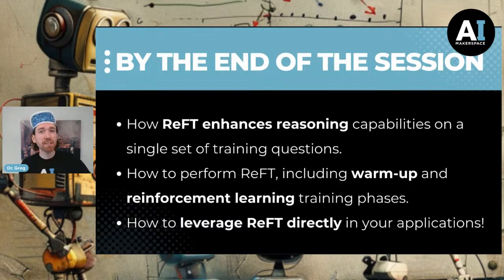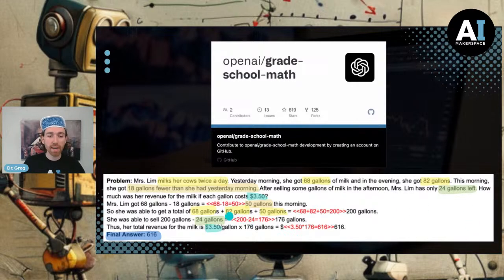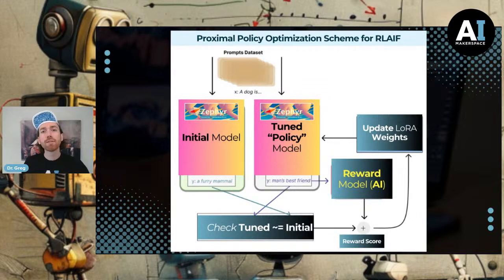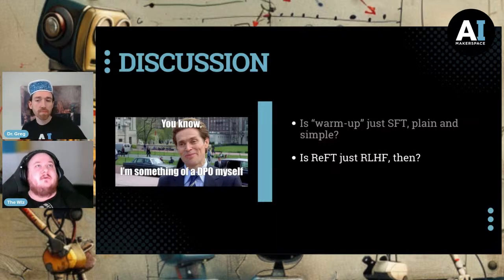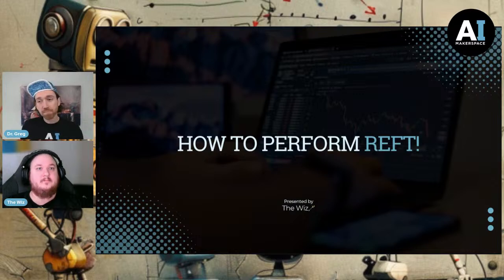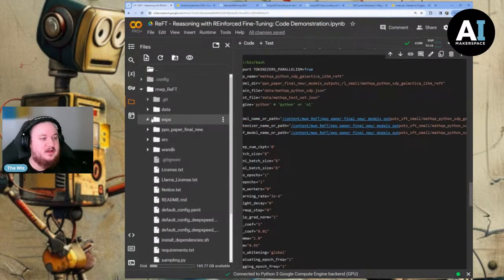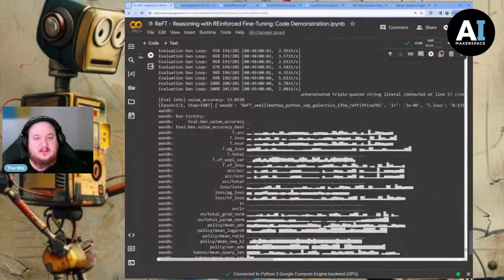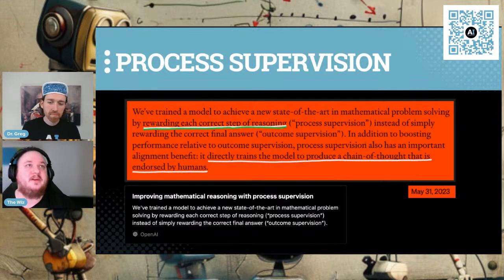Aligning LLMs: ReFT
In this event, we’ll break down the steps of ReFT, which consists of two stages: the warm-up stage and the reinforcement learning state. We’ll also discuss how the authors were able to achieve significantly increased performance on classic benchmarks like Grade School Math 8k (GSM8K), MathQA, and Simple Variations on Arithmetic Math word Problems (SVAMP) datasets.

​As always, we’ll demonstrate how to code the core aspects of ReFT yourself in a Google Colab notebook environment, and all code will be provided directly to attendees!

Speakers:
Dr. Greg, Co-Founder & CEO

Apply for our new AI Engineering Bootcamp on Maven today!